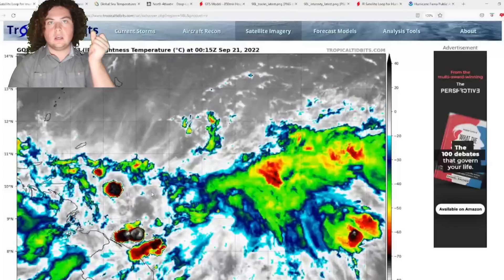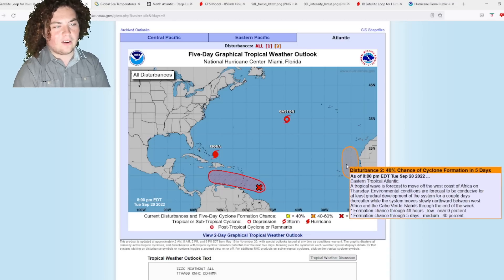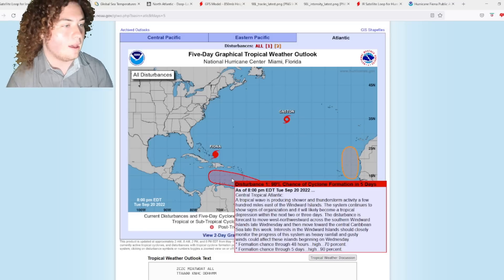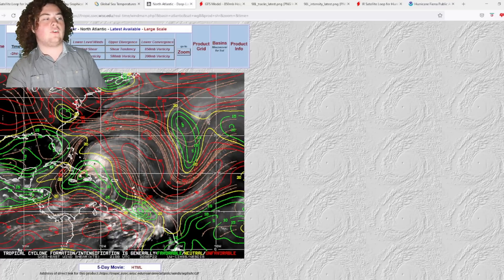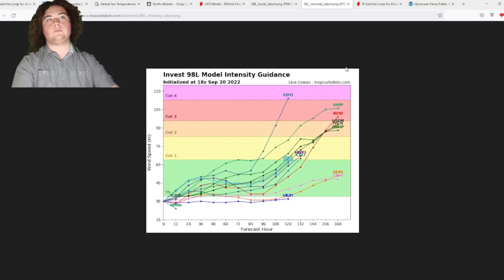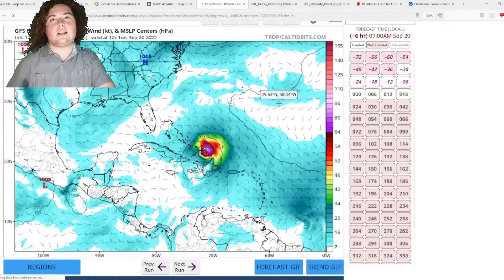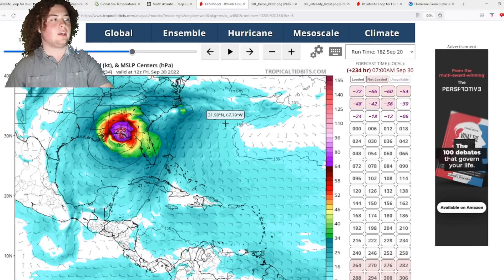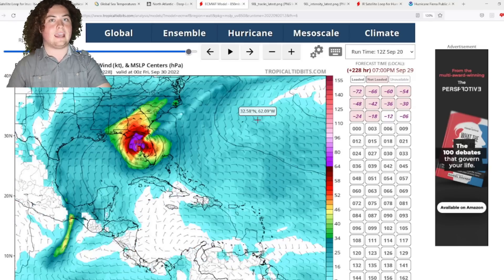Hurricane To Hit Cuba And Florida?! 90% Chance Of Development! Tropical Storm Gaston Forms!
Invest 98L has been issued by the NHC in the Atlantic Ocean. It currently has a 70% chance of development in the next 48 hours, up from 10% this morning, and a 90% chance of development in the next 5 days. The wind shear across the path it will take is gone! Both The European and GFS Models are in agreement and double down with this becoming a major hurricane and either hitting the Yucatan Peninsula or Cuba as well as the Gulf Coast! I will keep you guys updated!